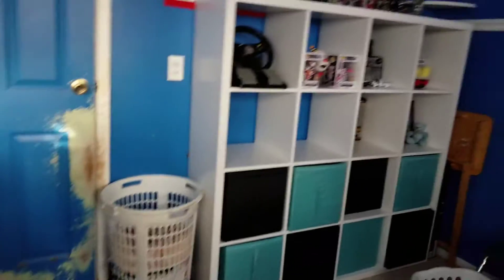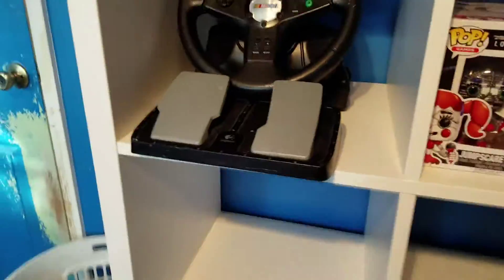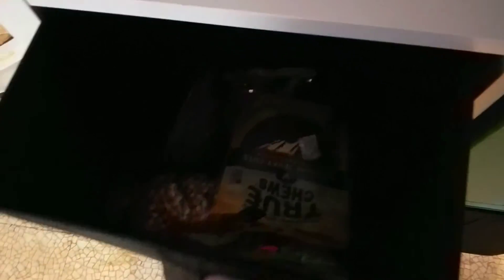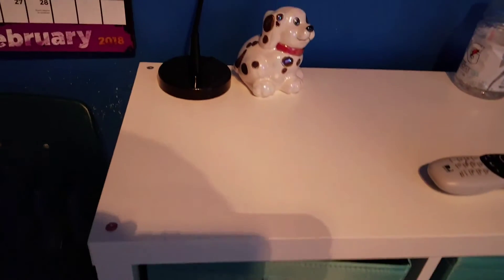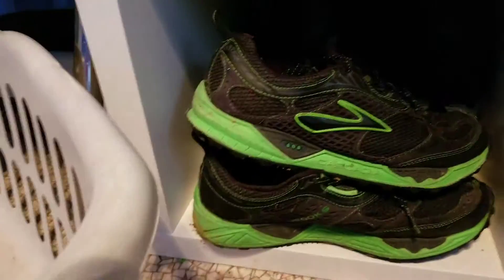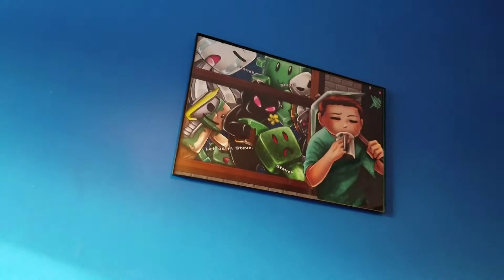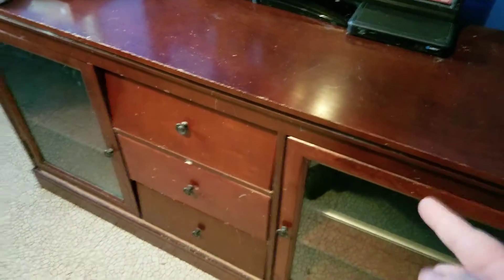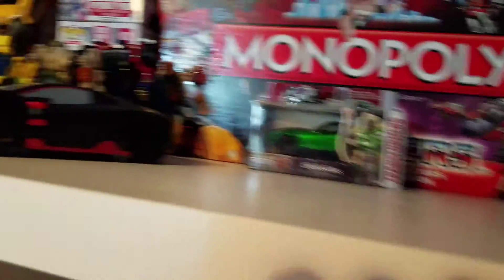ROOM TOUR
i just wanted to make a Video today. i am sorry i haven't been able to make vids for a bit i have just been really busy latley BUT IM STILL DOIN VIDS DOE. Thank You guys